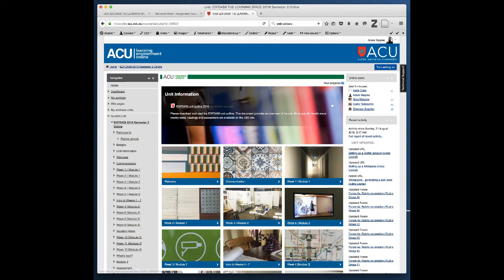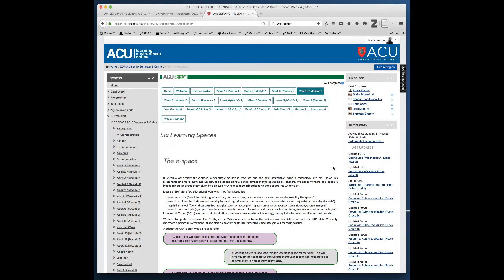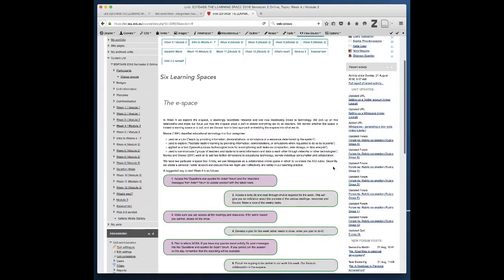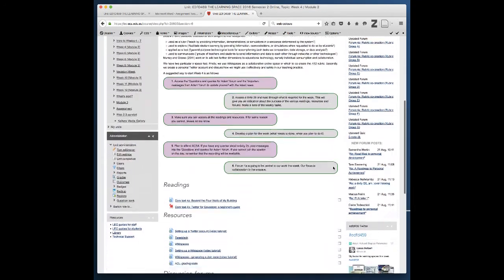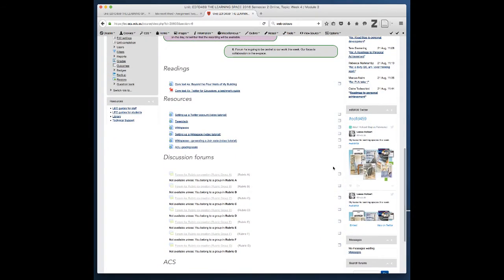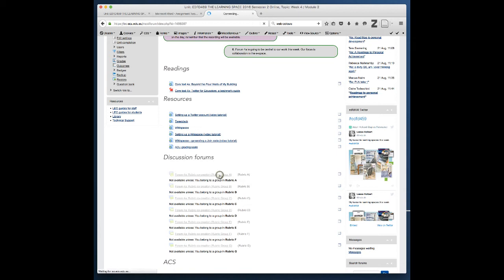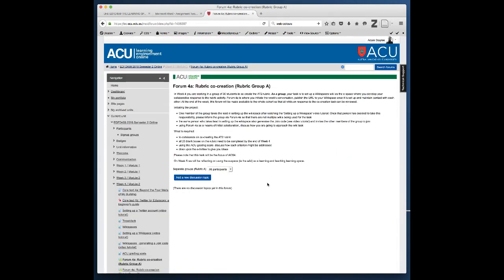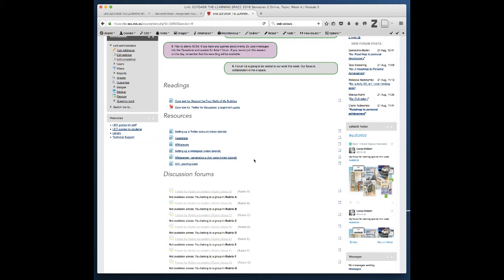Getting ready for Week 4